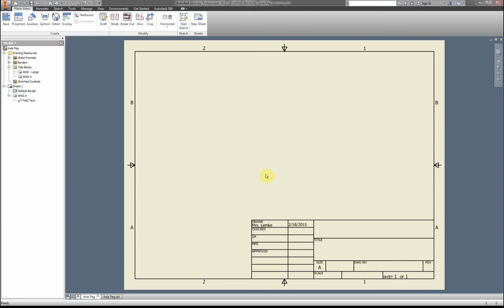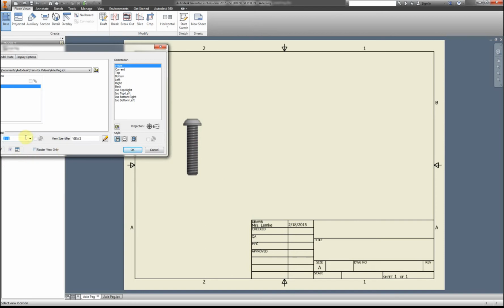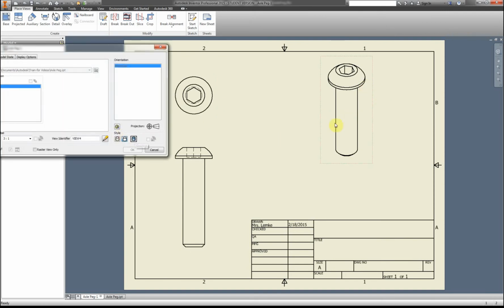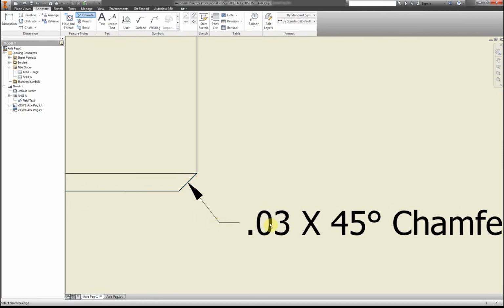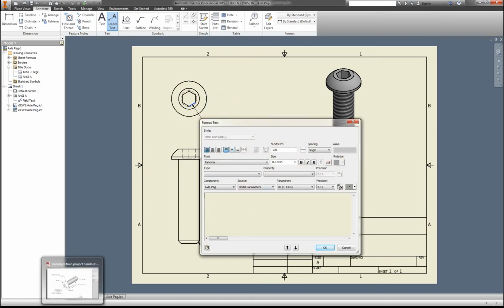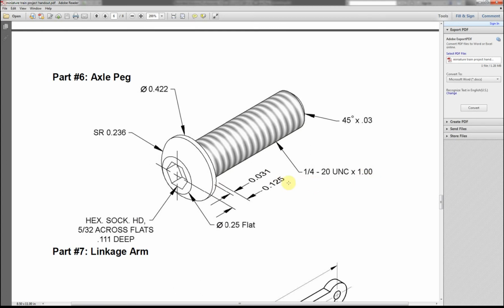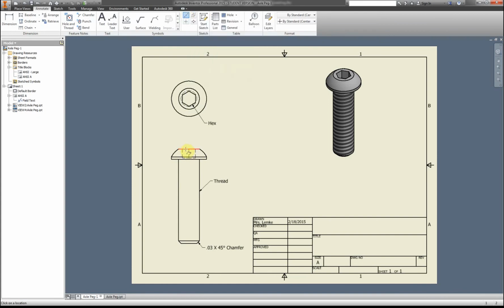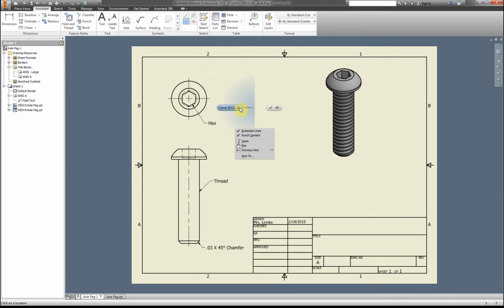Train Project - Part #6 - Axle Peg - Work Drawing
Start of the axle peg work drawing.